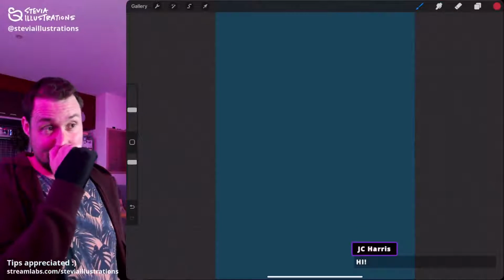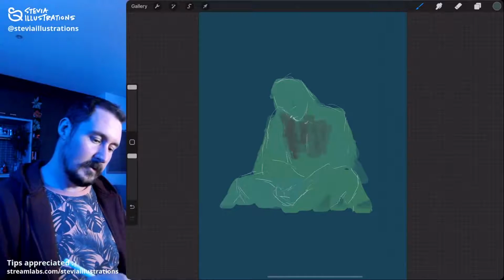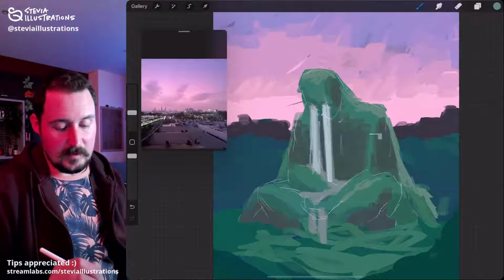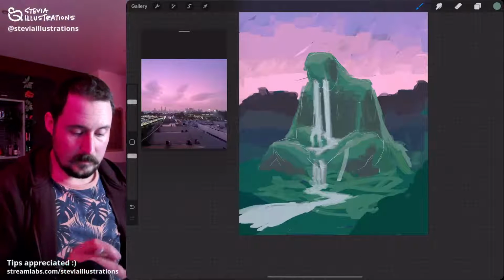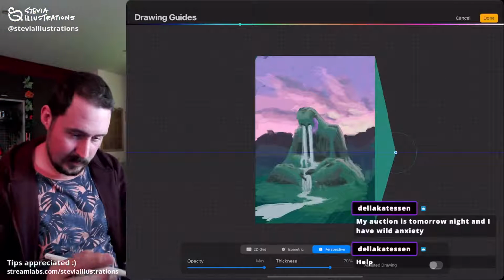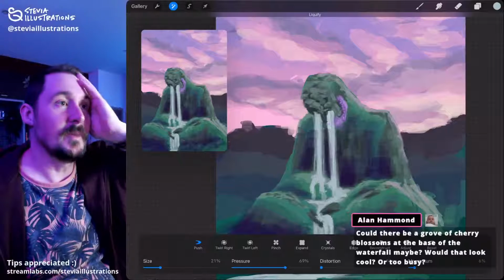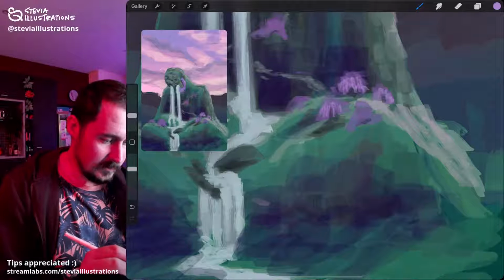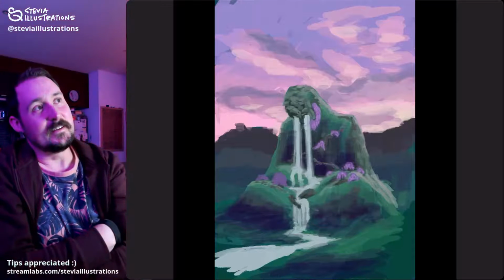LIVE Stream - WIP Wednesday 10/11/21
Painting stuff, talking crap. Come join in! :)
The chat here is welcoming of all people. Please be respectful of others.
Ask any questions in the live chat.